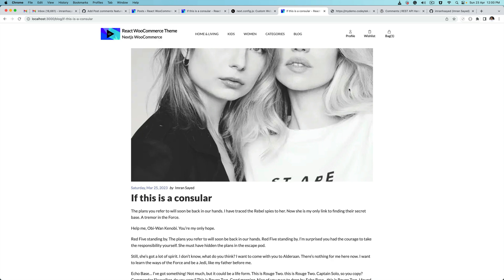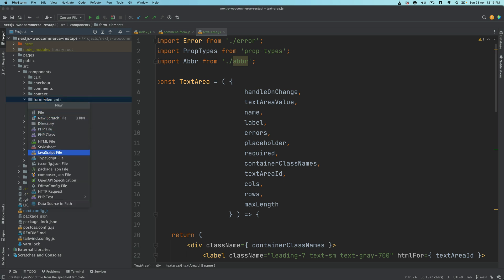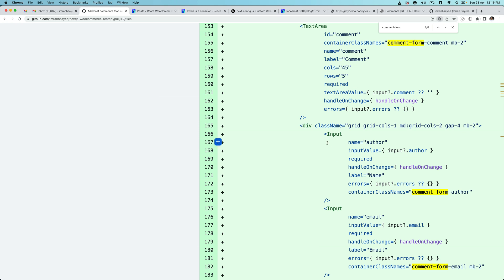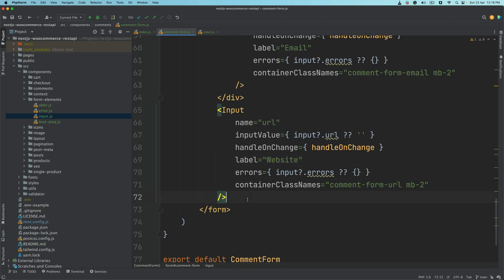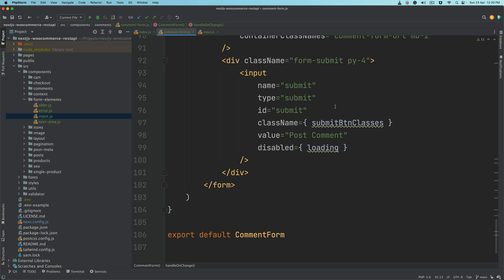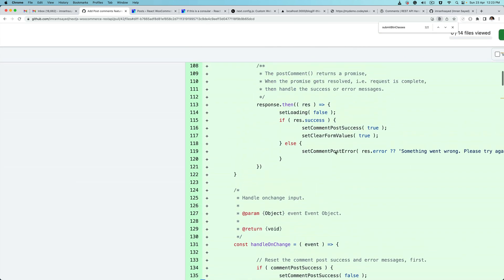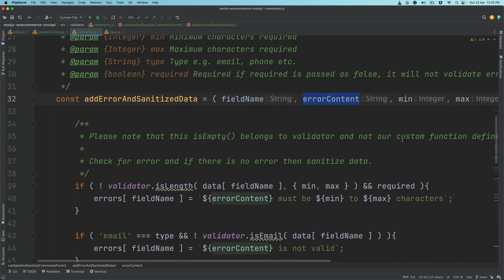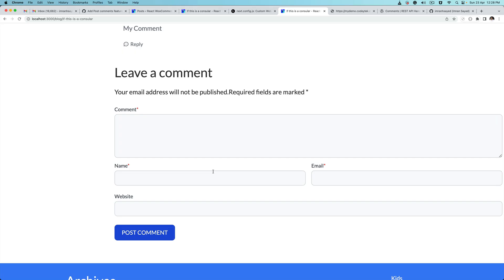#61 Add Comment Section in Next.js | Build a Comment Section for your NextJS blog | WooCommerce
Build a Comment Section for your NextJS blog

Create comment form in next js react,
Create comment form in next js json,
Create comment form in next js javascript,
Create comment form in next js example,
next js comment out code,
next js html comment,
next comment,
supabase-comments,
nextjs woocommerce